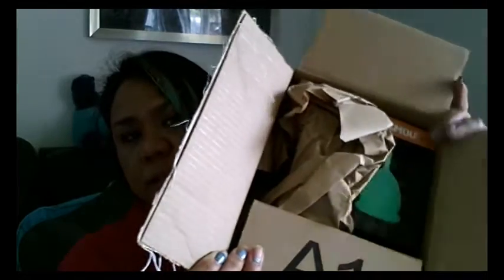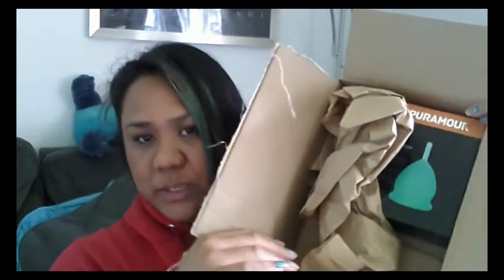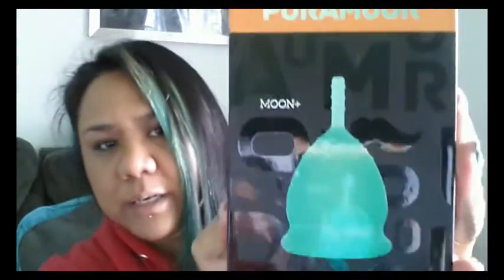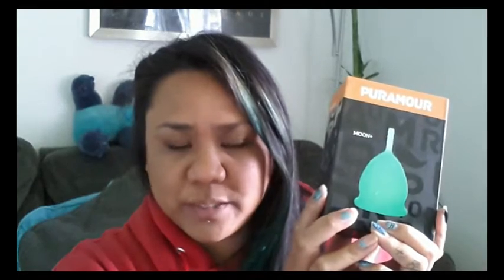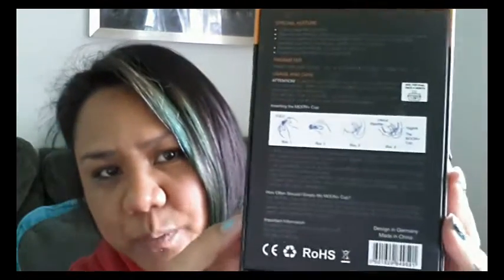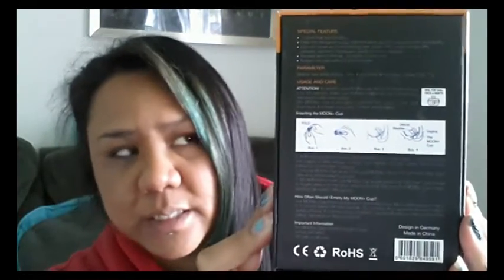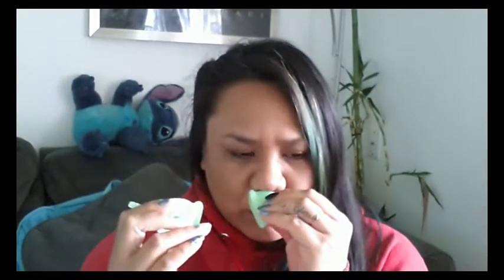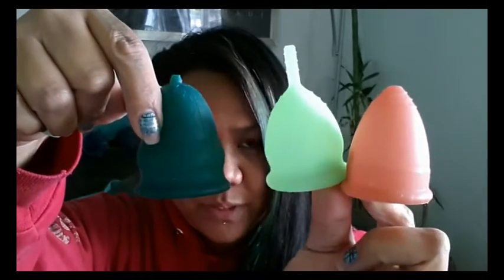Puramour Moon+ Menstrual Cup Unboxing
This is an unboxing of the Puramour "Moon+" Menstrual Cup, a quick walk through and my initial thoughts. Complete info, my review and personal experience will soon follow.
aka DreamLover.
*Update* 2016 - There is now a cup on the market that looks exactly like this (same packaging even) that is called VCups.